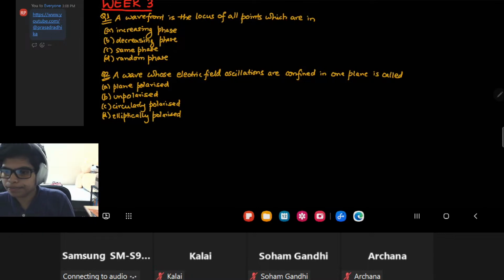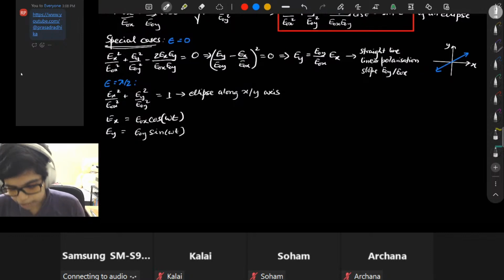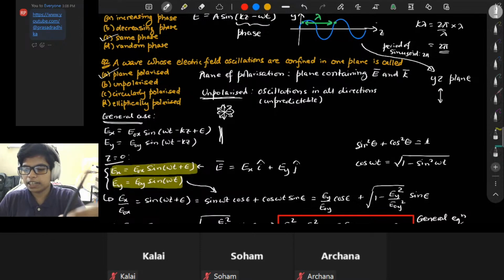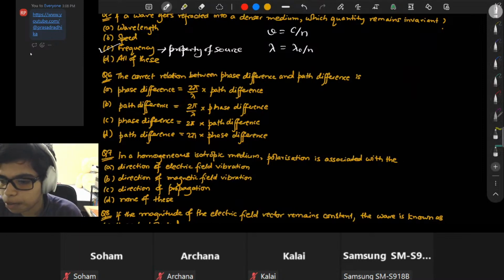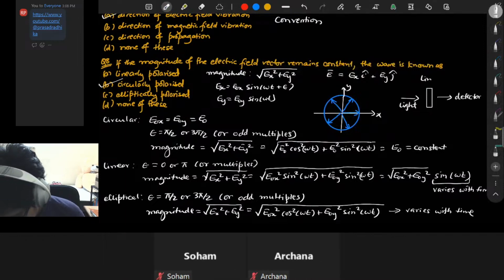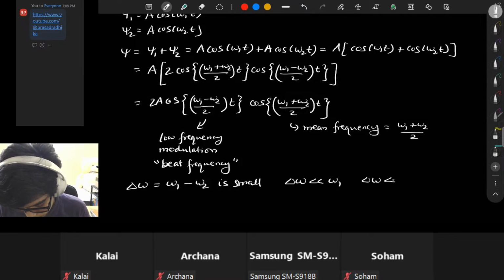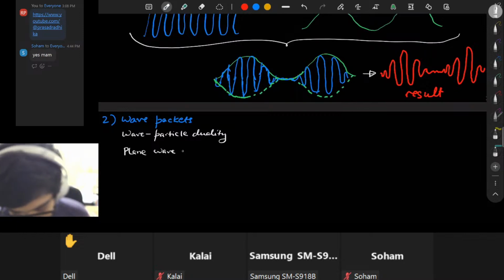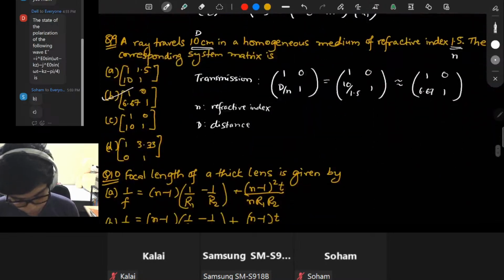Applied Optics (NPTEL) (Week 3)